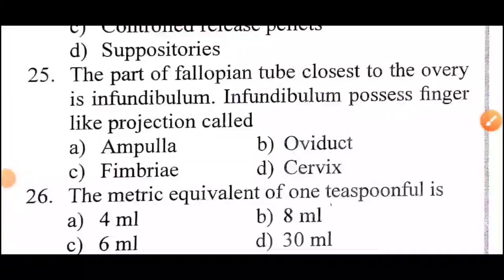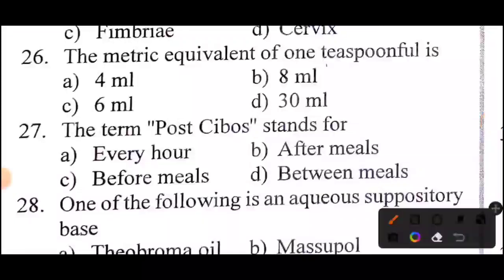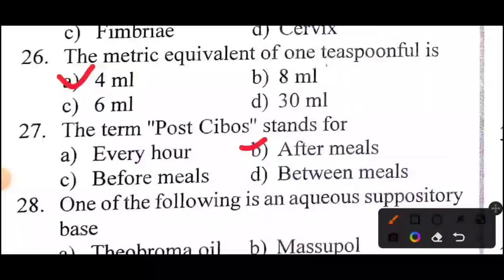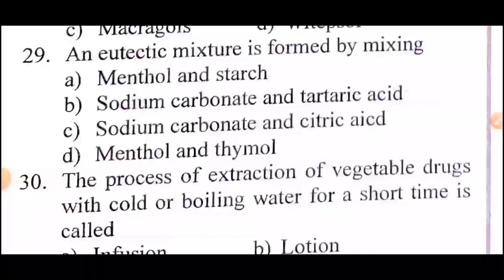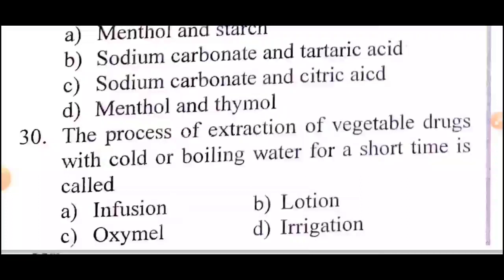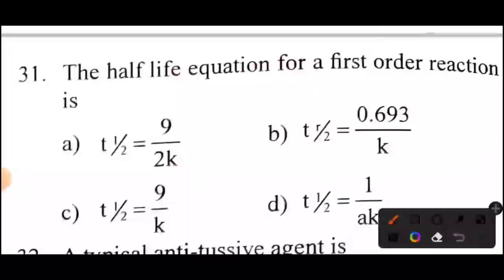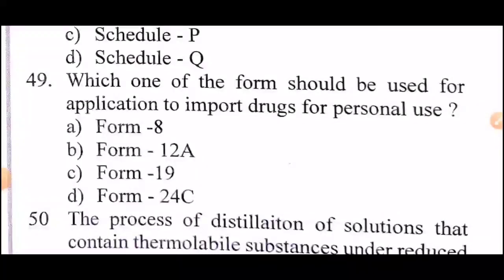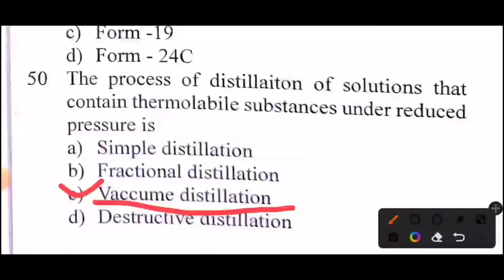TN MRB PHARMACIST EXAM MODEL TEST | Model Test - 8 part 2